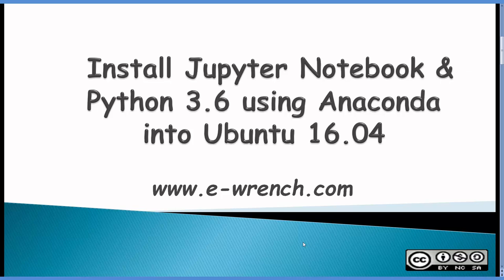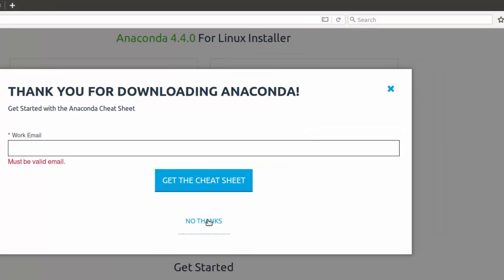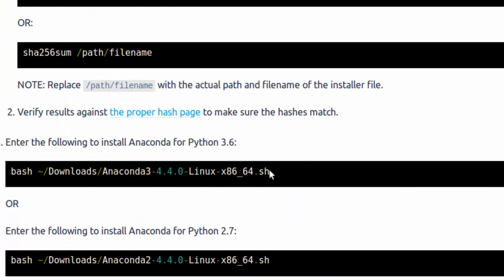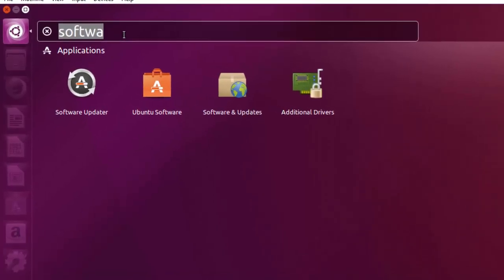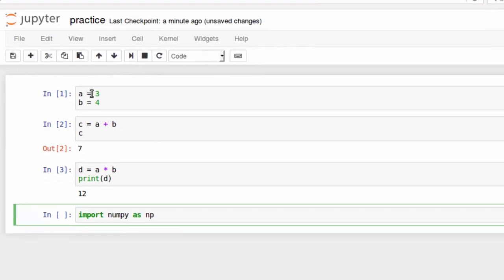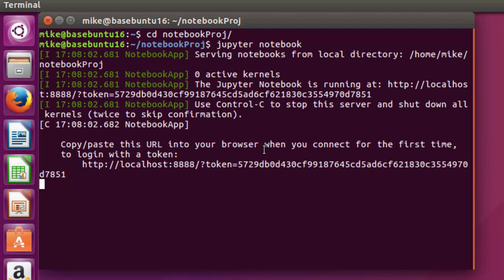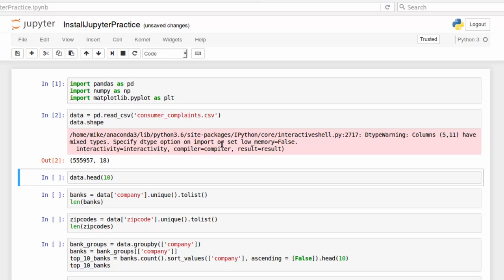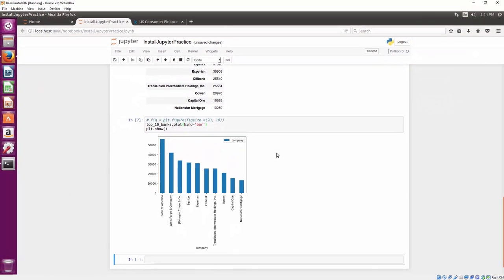Install Jupyter Notebook & Python 3.6 using Anaconda into Ubuntu 16.04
Install Jupyter Notebook and Python 3.6 into Ubuntu 16.04 using Anaconda. Create a new notebook. Demonstrates a simple Data Science notebook.